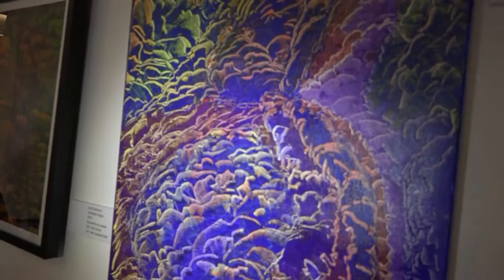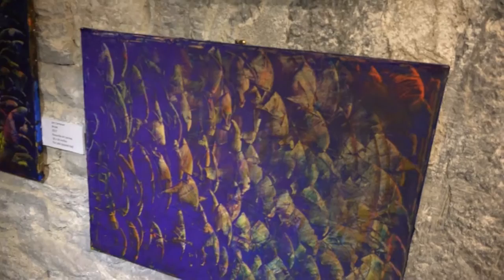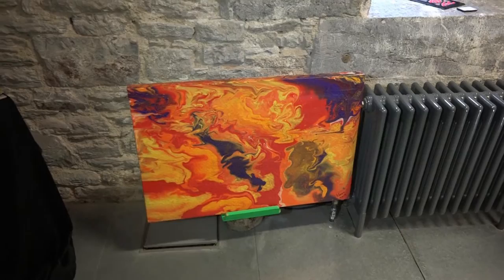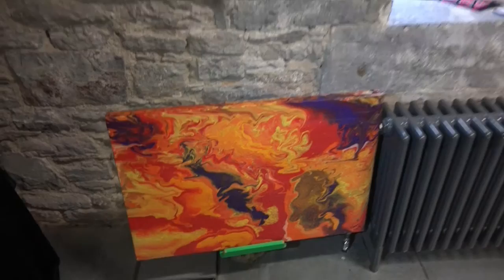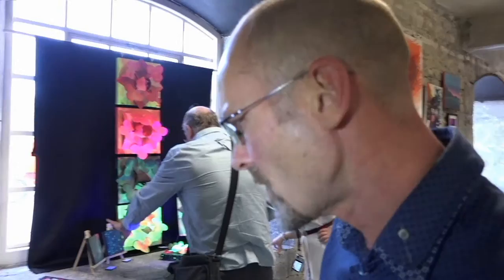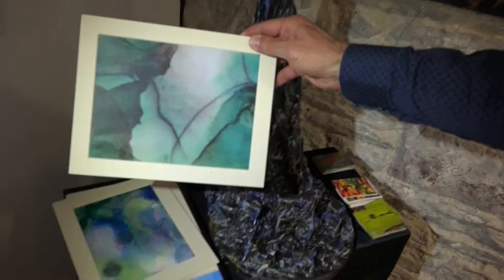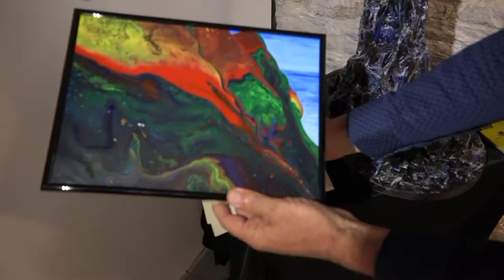Ian Cameron Artist. At The Royal William Yard Plymouth 29th May 2017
Ian Cameron Art And Design Royal William Yard Plymouth 2017
Commissions taken
Chris Summerfield Video 2017